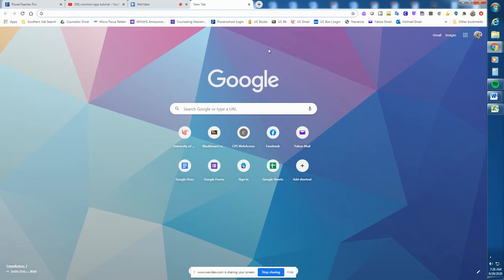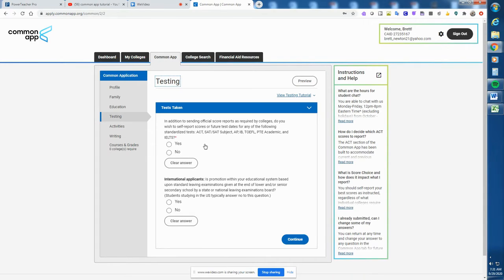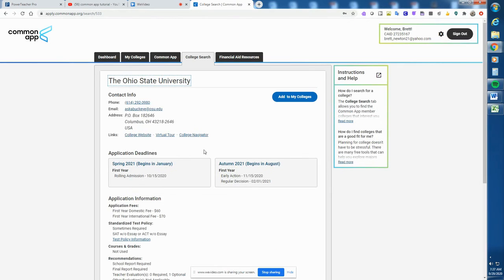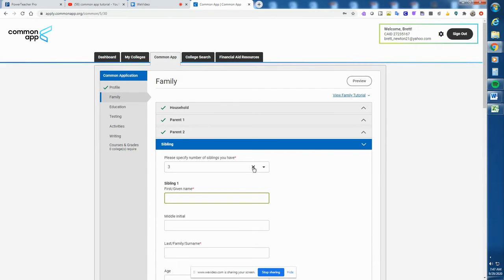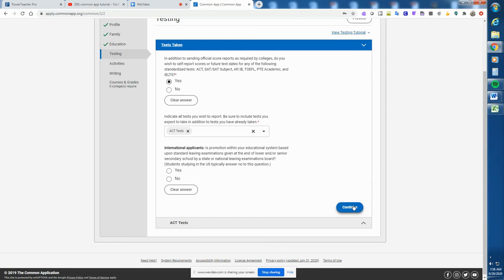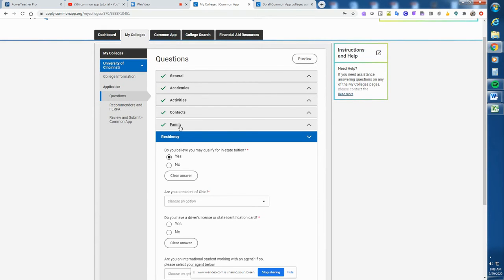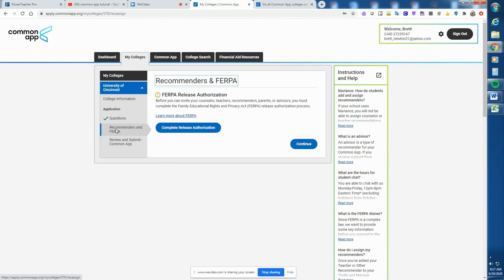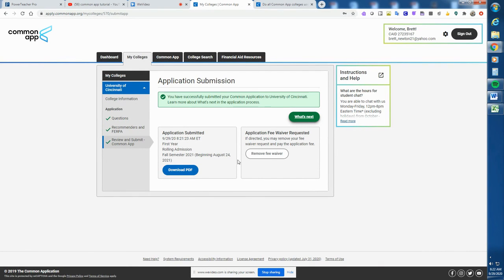Applying to Colleges with the Common App 20 21